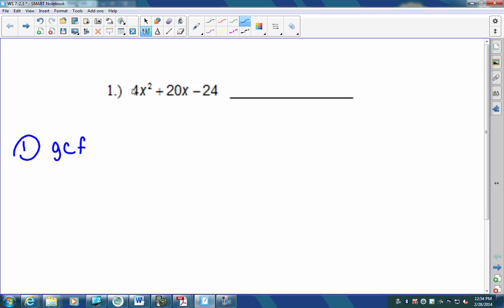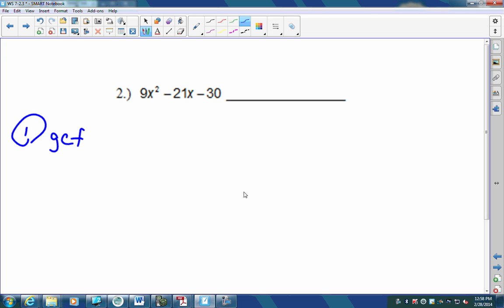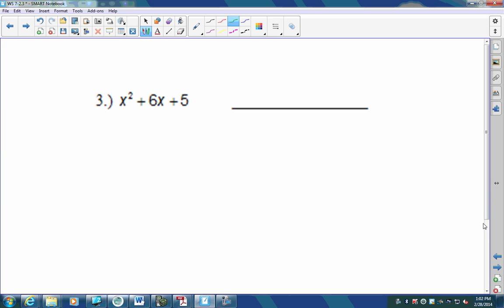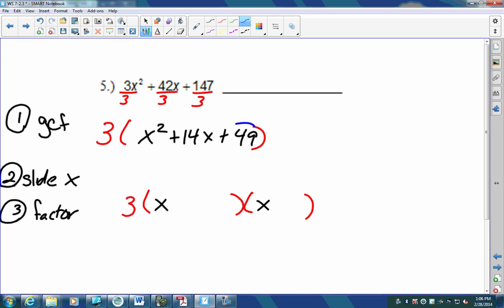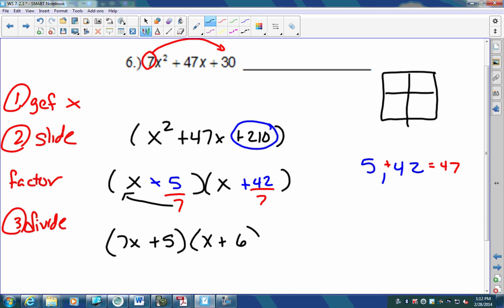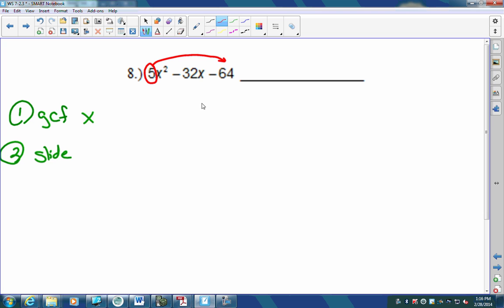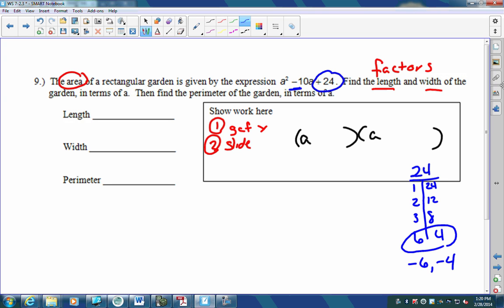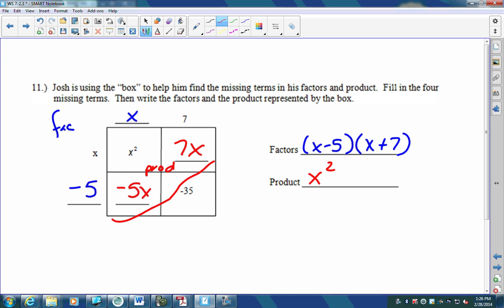slide and divide day 2 ws 7 2 3